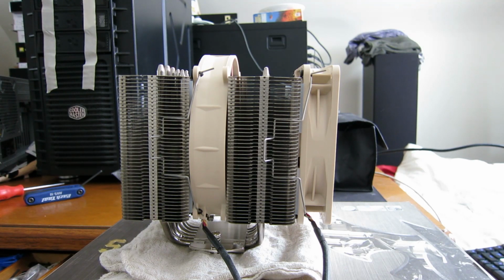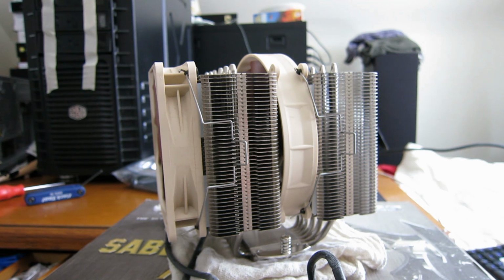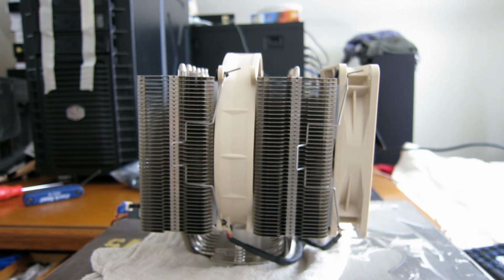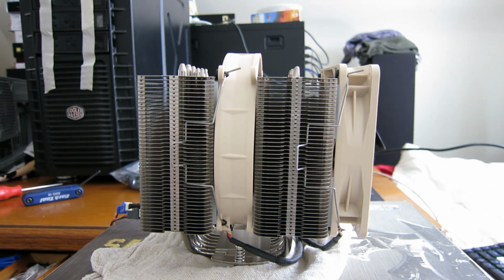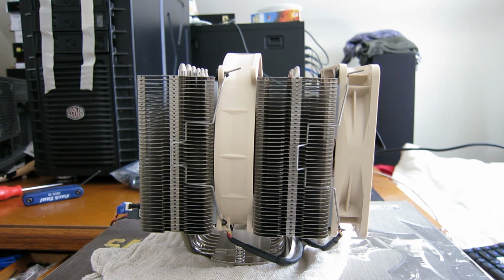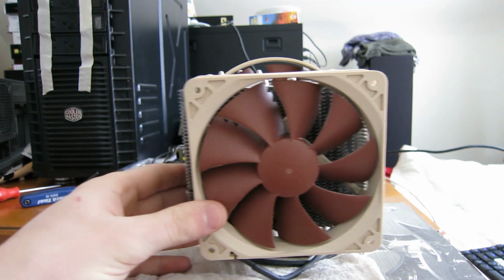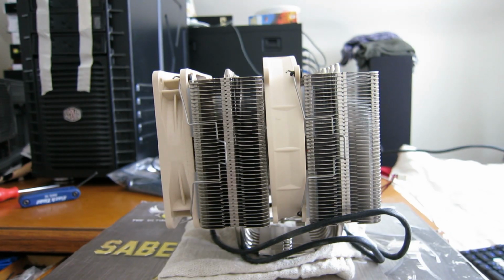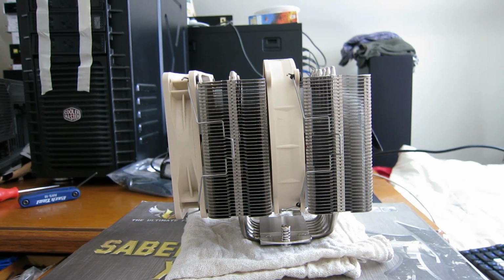Noctua NH-D14 Memory Compatibility